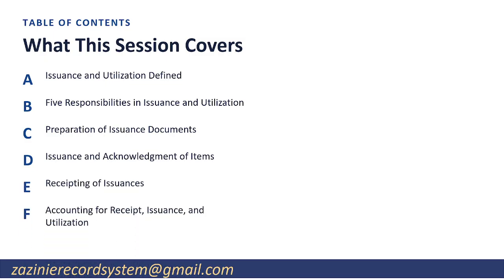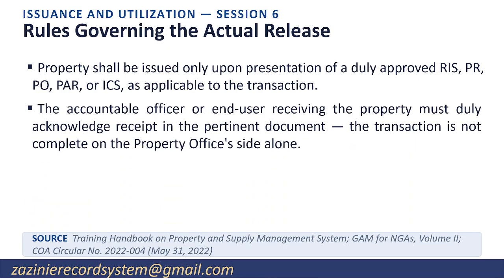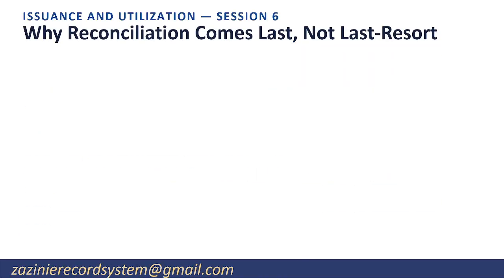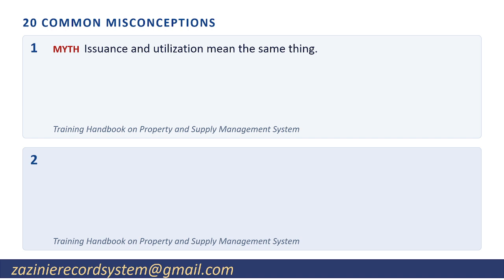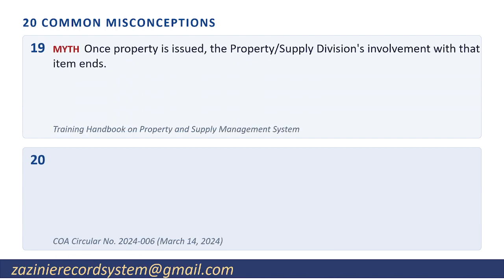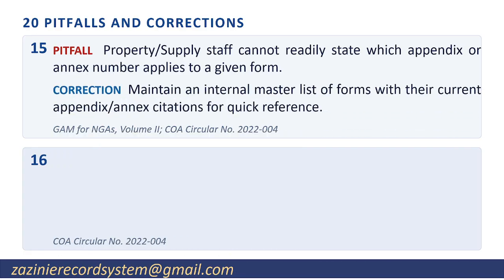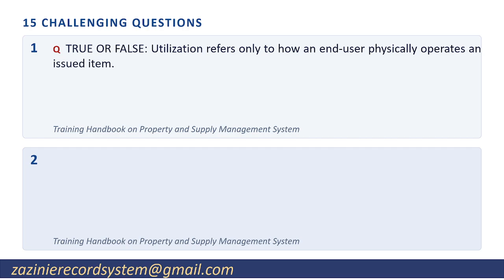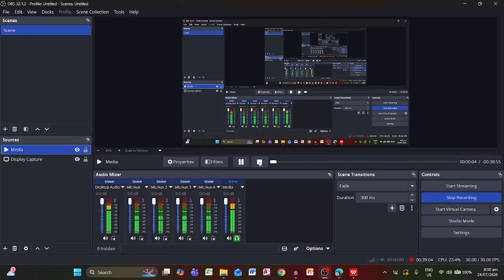PSMS 6 of 7 (Issuance and Utilization)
PROPERTY & SUPPLY MANAGEMENT SYSTEM 6 of 7